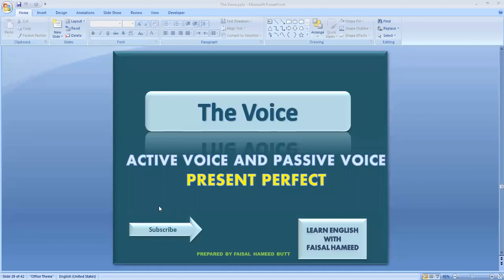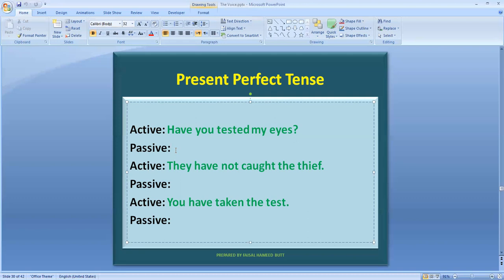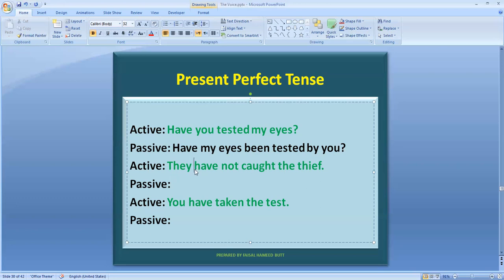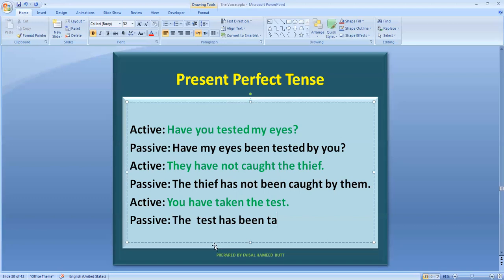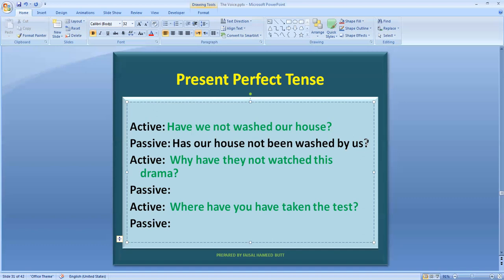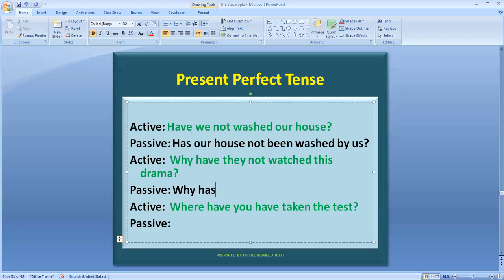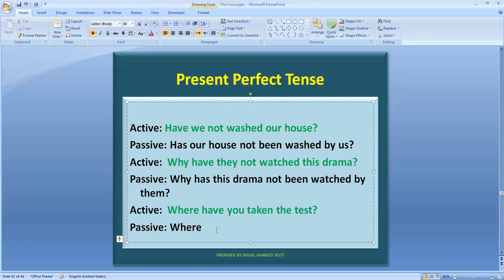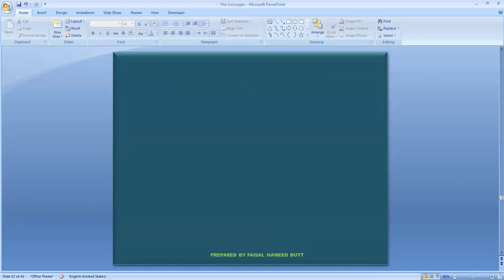Active Voice and Passive Voice| Present Perfect| Learn English Grammar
Learn Active Voice and Passive Voice of Present Perfect